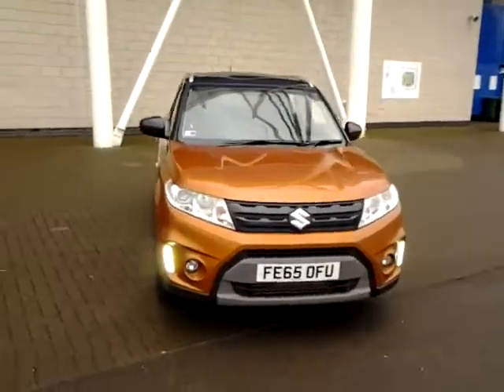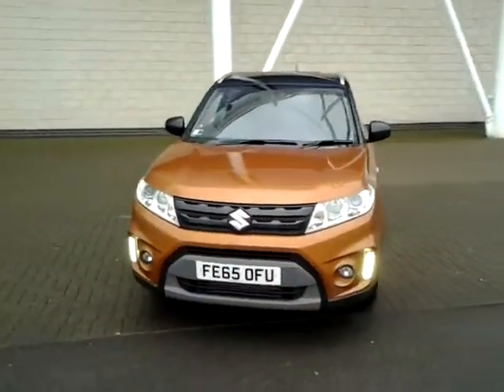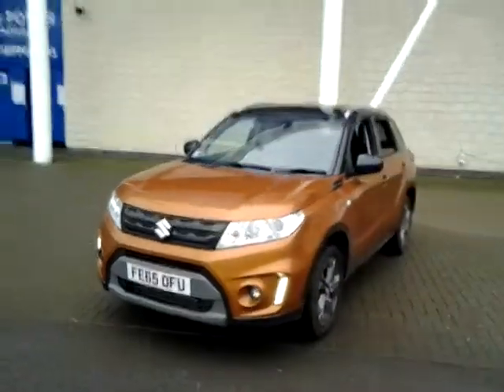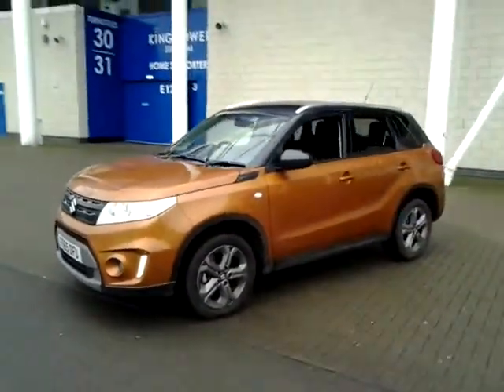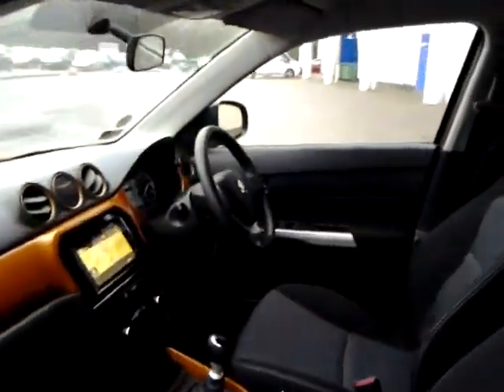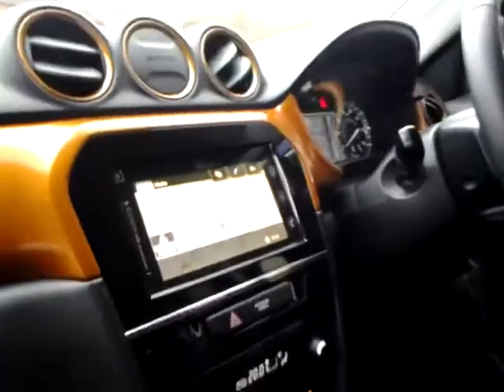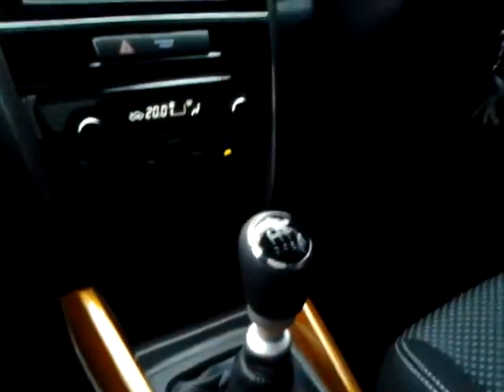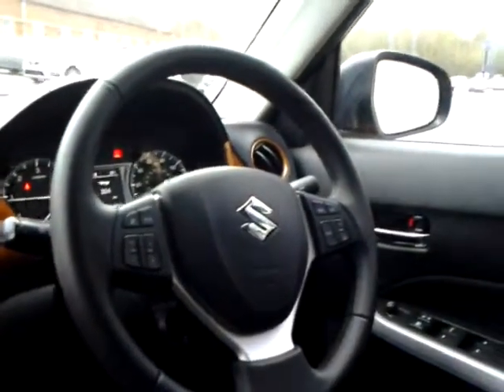USED SUZUKI VITARA 1.6 DDIS SZ5 FE65OFU £15499 STURGESS SUZUKI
MOA